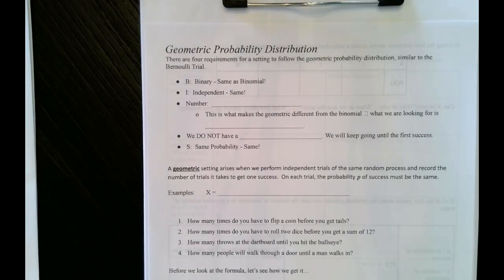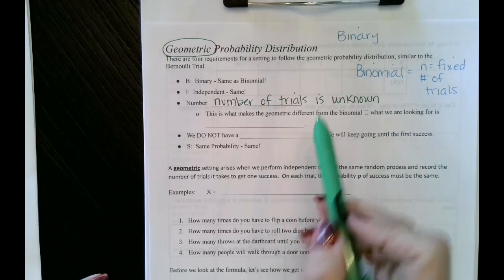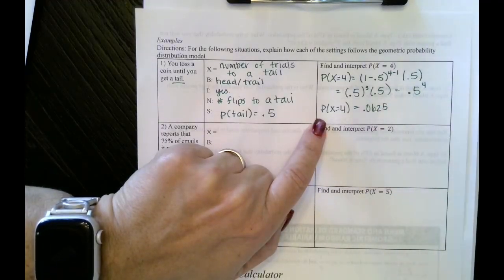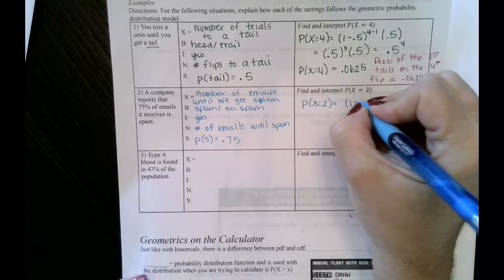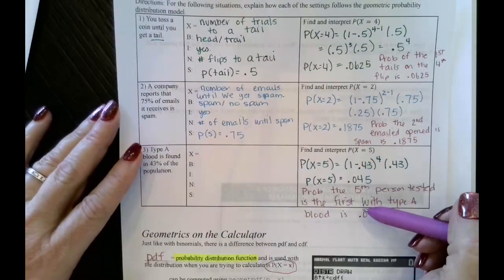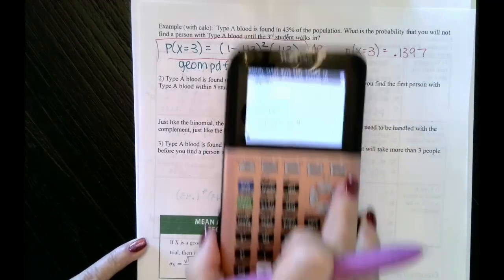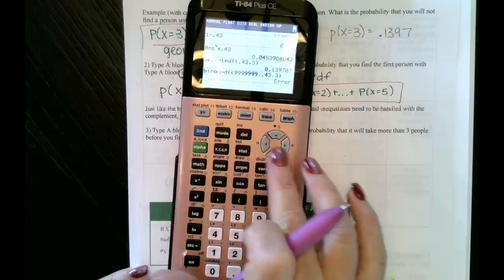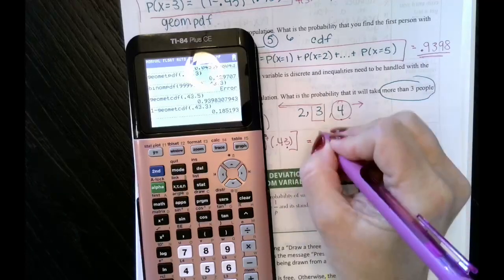Video 4F 2 Geometric Distributions